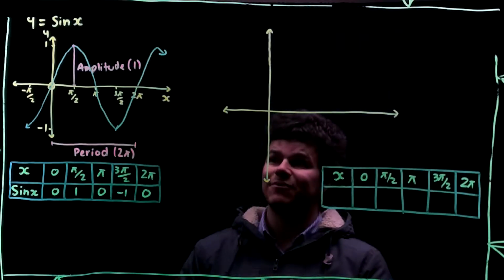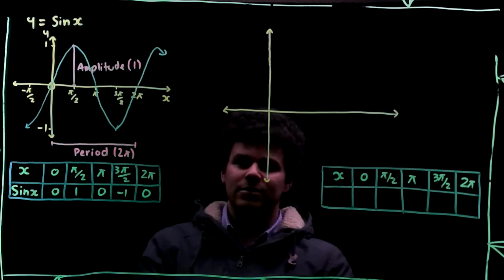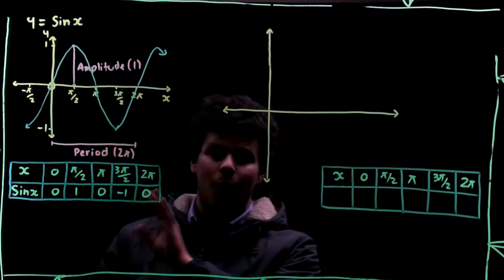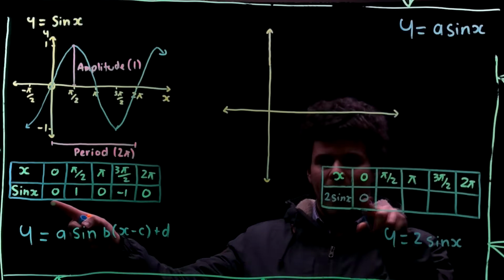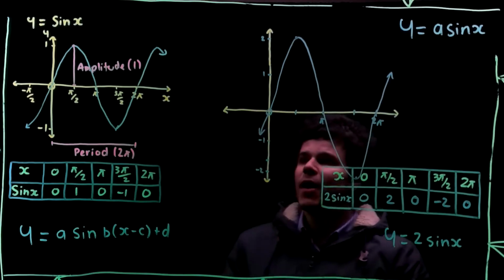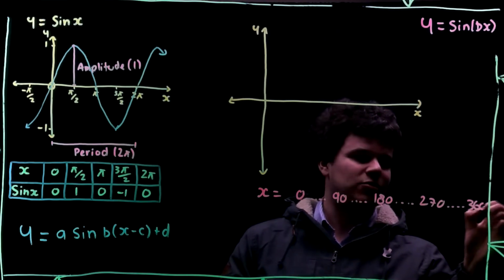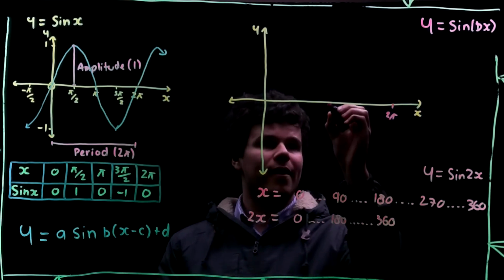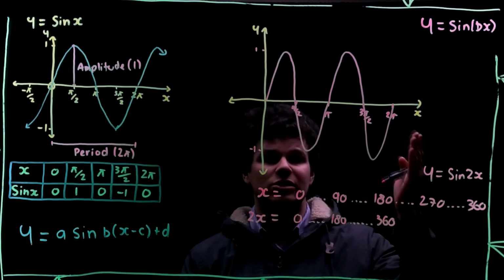Sine Functions (PART 1 - Dilation Factors)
Description of components A and B from a general sine function. It doesn't explicitly say this in the video, but 'dilation' means a change in shape of the standard sine function, whereas 'translation' means the curve remains the same, but shifts either horizontally or vertically.